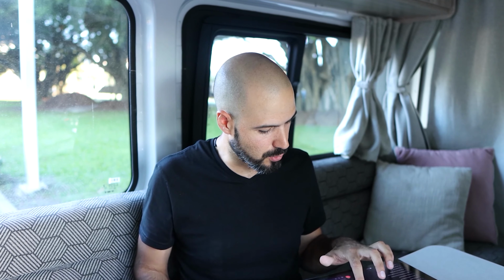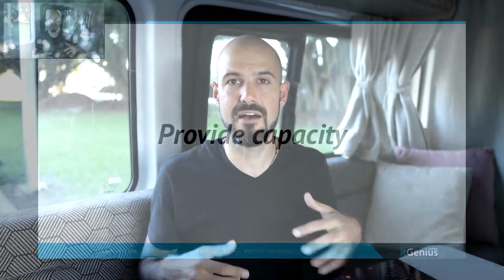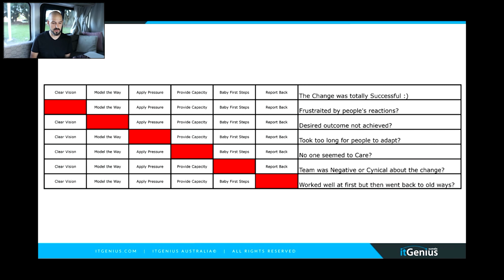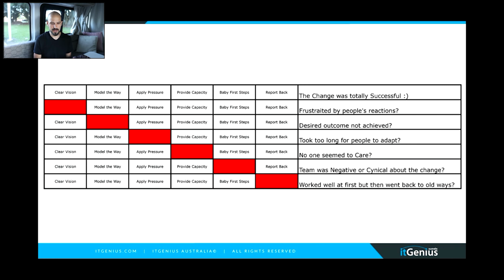How To Make Sure Your Team Uses Your New Tech Tools | Part 2 of Get Your Team Onboard With Your Tech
New tech tools can greatly improve the efficiency and productivity of your team. However, it is not always an easy feat and comes with unique challenges:
- Getting your team's buy in and 'influencers' onboard
- Making the decision-making process collaborative
- Establishing processes and goals to accomplish with the new technology
- Getting new tech's resources, training, and support